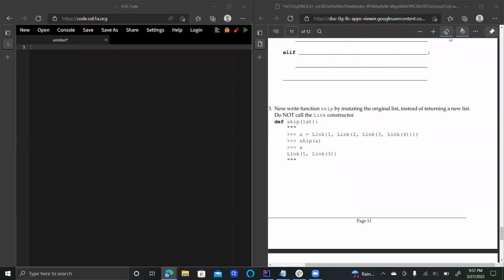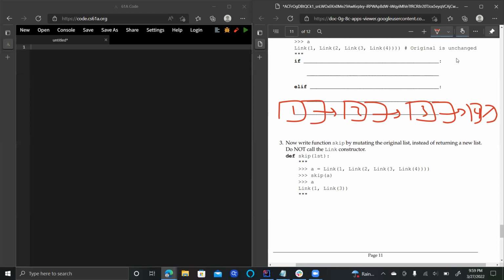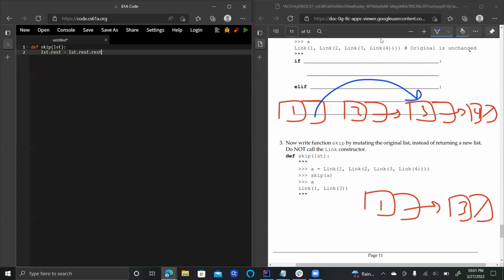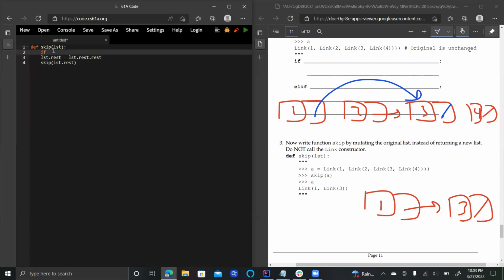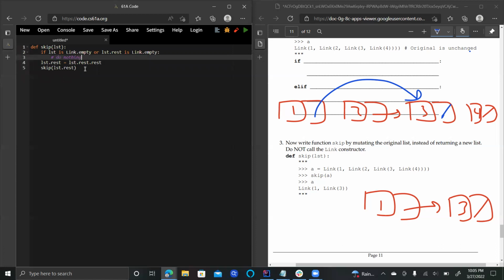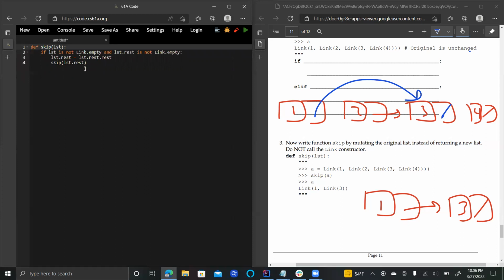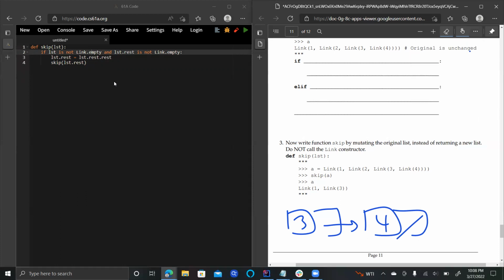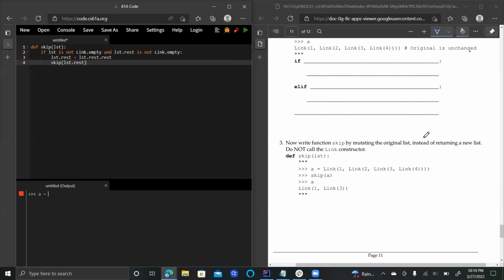Mutative Skip | Linked Lists | CSM 61A Spring 2022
Created by Ayan Ahmed.